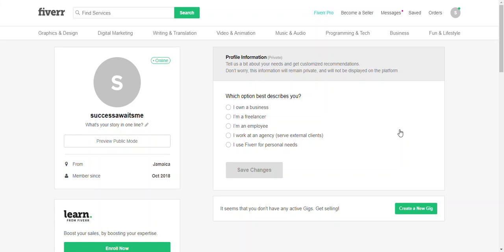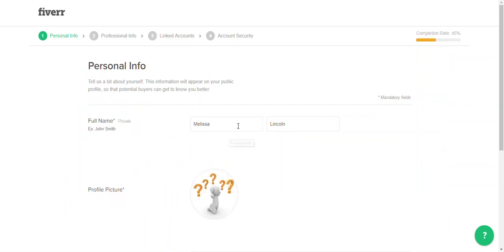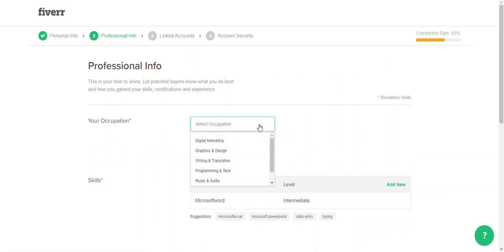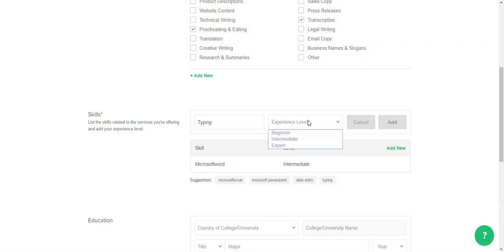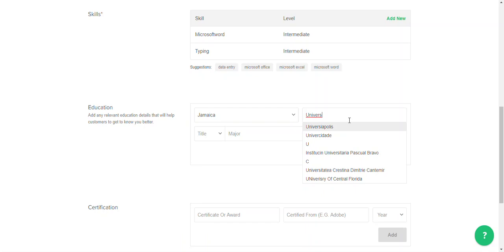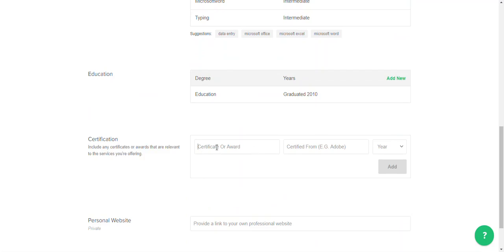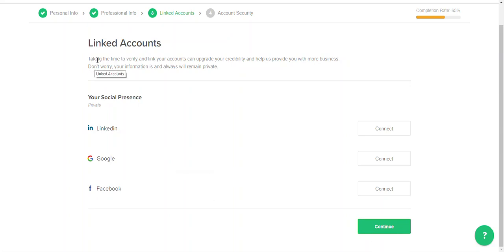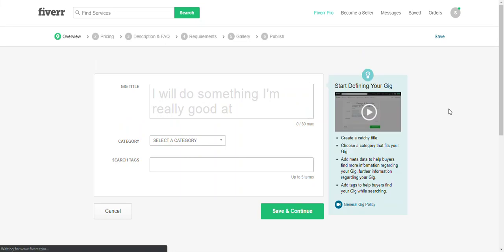Fiverr Profile Set Up | Fiverr Tutorial 2019 | Ace It With Ava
This video goes through the Fiverr profile set up.

About Me!
I'm a Level 2 Seller on Fiverr with over 400 5-Star reviews.